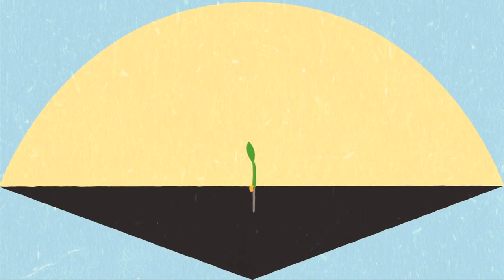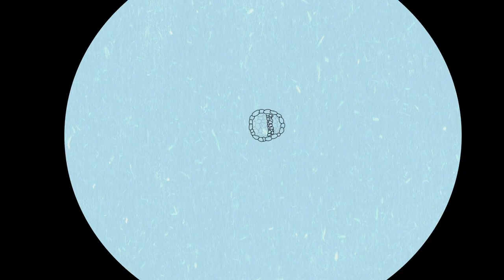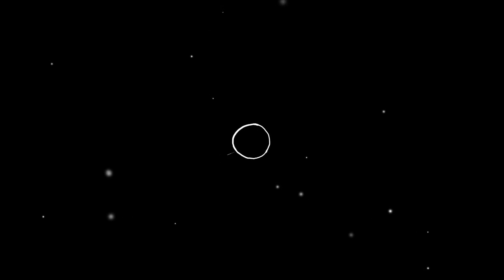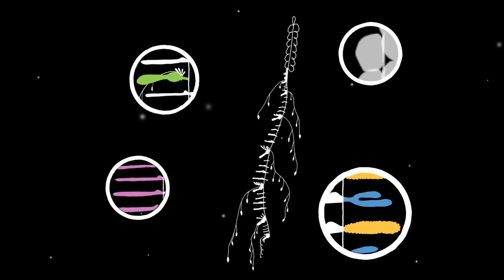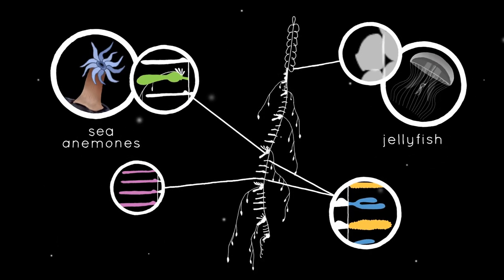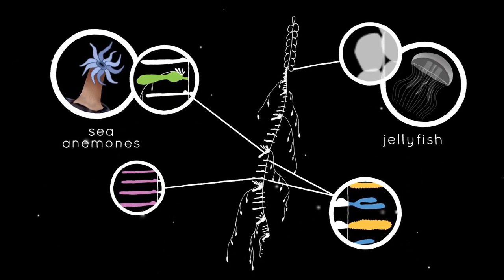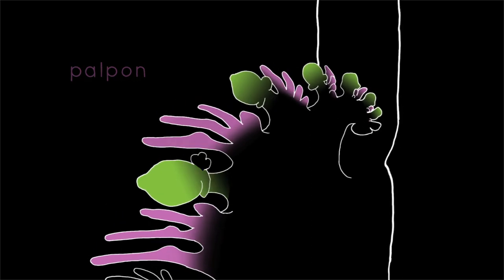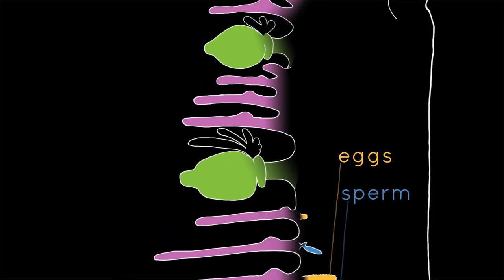CreatureCast - Siphonophores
Riley Thompson describes the unique way that siphonophores grow. Rather than have one body with many specialized parts, they have many bodies that are each specialized for particular tasks.

This episode of CreatureCast was created by Riley Thompson, based on a script that we wrote together. The animation is based in part on illustrations by Freya Goetz. More animations can be found at creaturecast.org, a project supported in part by the National Science Foundation grant DEB-1256695. Music by Coda.